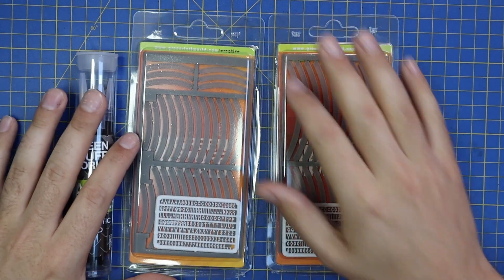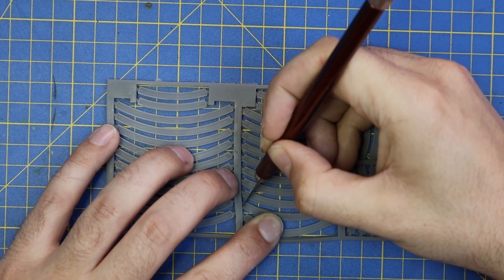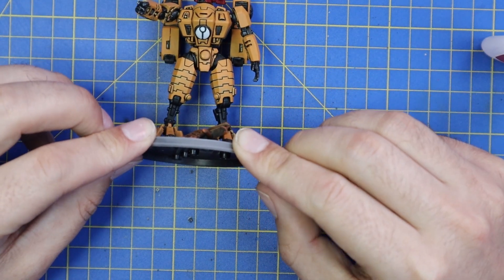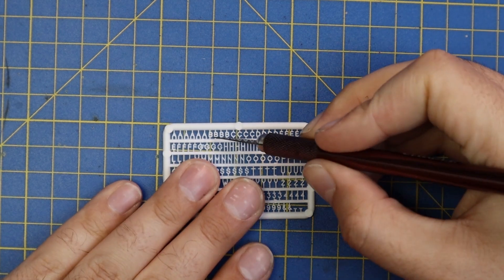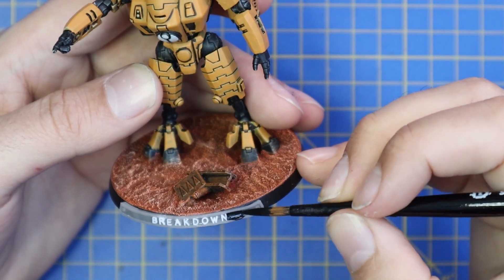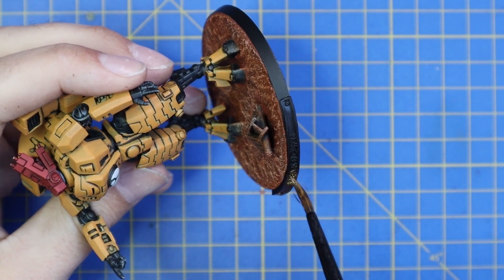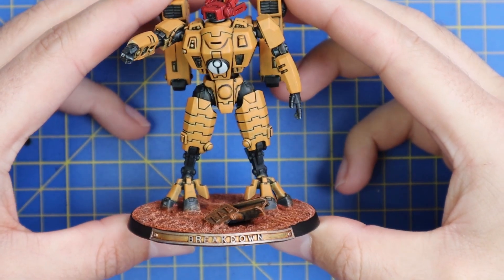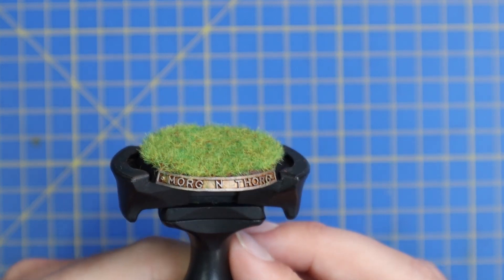How to use Green Stuff World Name Plates- Tips and review!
Hi guys! Green stuff World recently released this new product to help you add custom name plates to your models! These are a fantastic (and useful!) addition to your Blood Bowl team, Kill Team squad, Necromunda crew or maybe your generals for your Warhammer armies. I can see these being used for display pieces but they're also durable enough to be played with as well! Check out the video to see what I think, as well as tips for using them!

Here's the link for the products and the tweezers which I think are very important to apply the nameplates!

If you enjoy my videos and content, please consider supporting me in the following ways! I would be really grateful if you joined and helped build our Medicore Hobbies community!

Andy